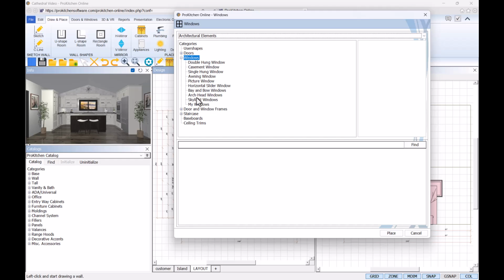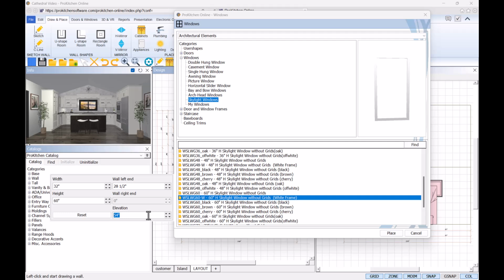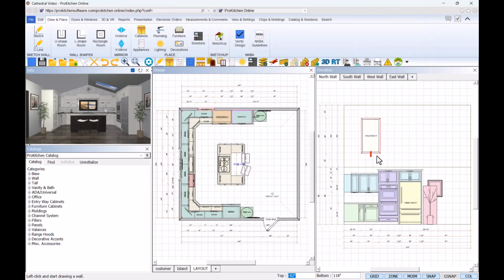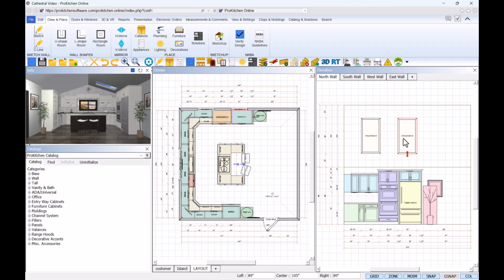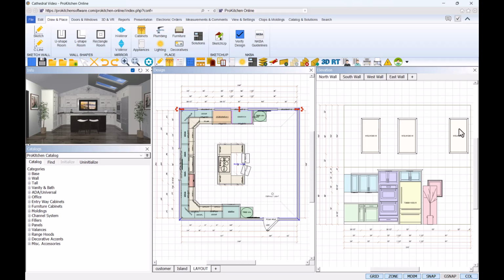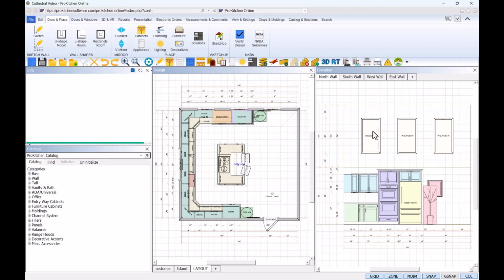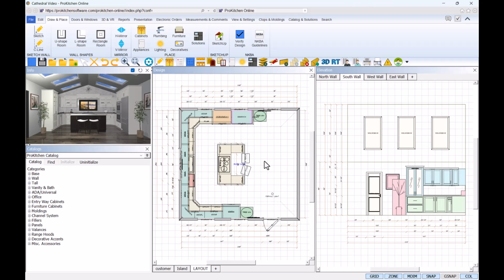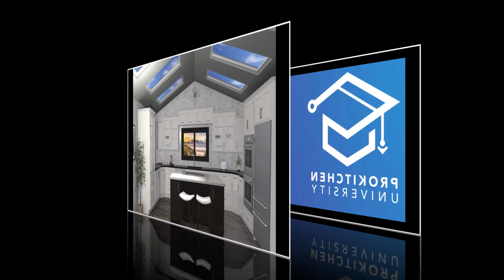Cathedral Ceilings / Skylights Part 2